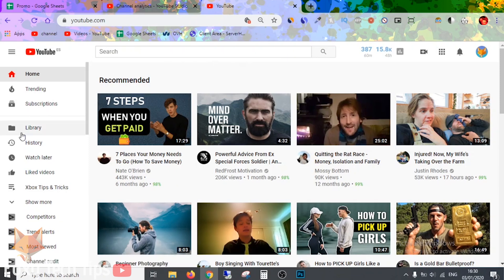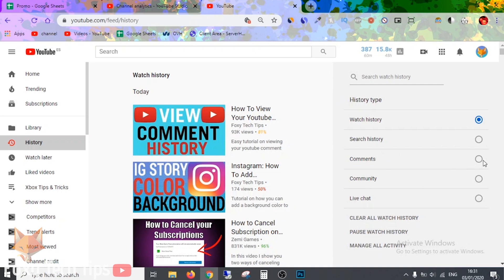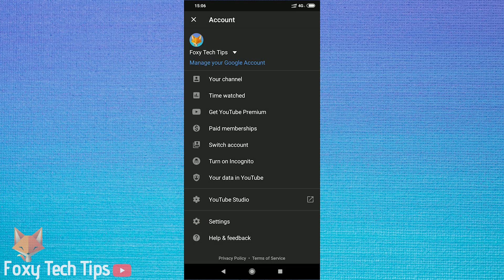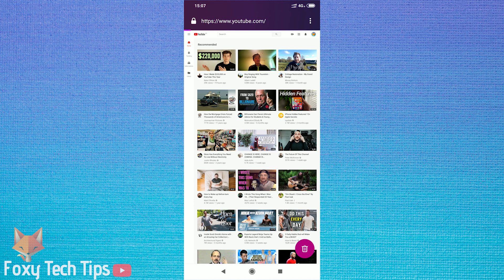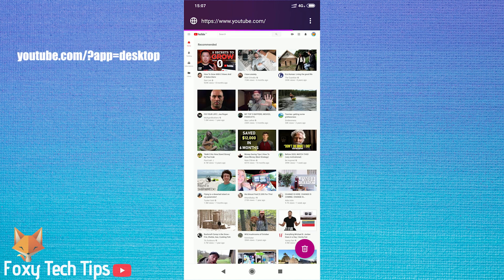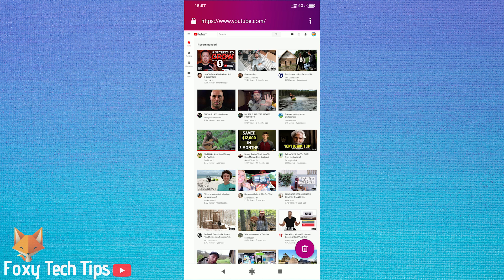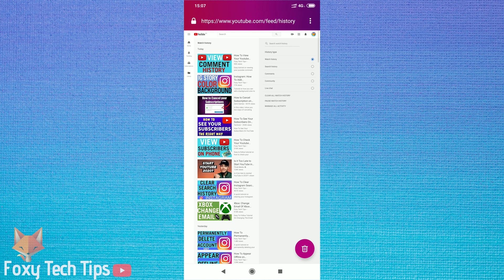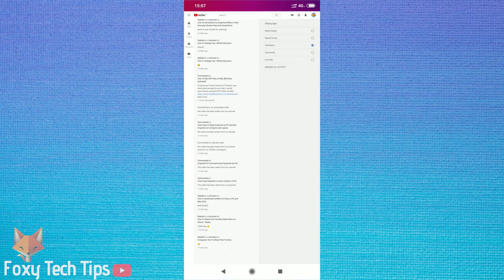How To View Your Entire Youtube Comment History!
Tutorial on how you can view your entire commenting history of your YouTube account. manage all of your comments from on place!  👌

Prefer to read? View the full text tutorial on our

Steps :

- Let's start with desktop , it's pretty straightforward. Just go to youtube and make sure you are logged into your account, and then here, on the sidebar click on History.

- Now on the history page, just select ‘comments’ from the menu on the right.

- You can now browse through your comment history for that account..

- Lets do it on mobile now.. So i had a look around and as far as i can tell there is no way to do this from within the Youtube app, so you need to open up a web browser and go to youtube and login to your account..

- open up the settings for your web browser and get it to reload in desktop mode. This should now make it look like it does on a desktop but sometimes this does not work. If it still looks like mobile view then you can enter into your url bar

- Now that you are in desktop view on youtube we basically just want to do the same thing as before.

- Tap on this button at the top left to open up the youtube menu and then tap on history, and from there you can tap on comment history. Now you can browse through all of your comments. If you'd like, you can also edit and delete your comments from here.